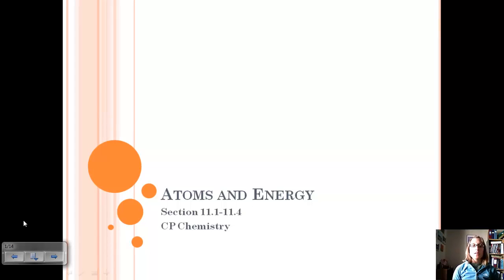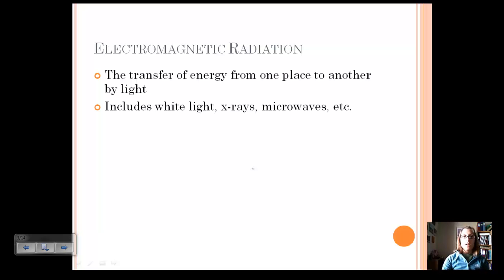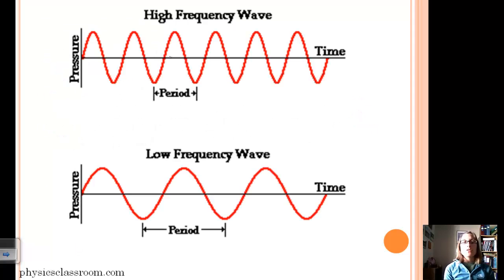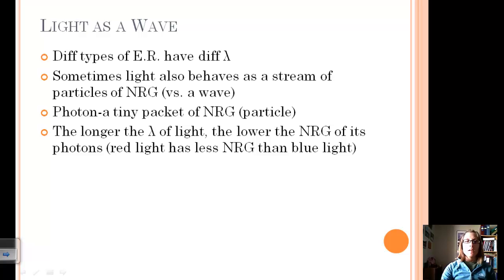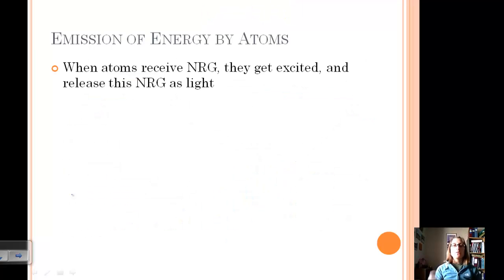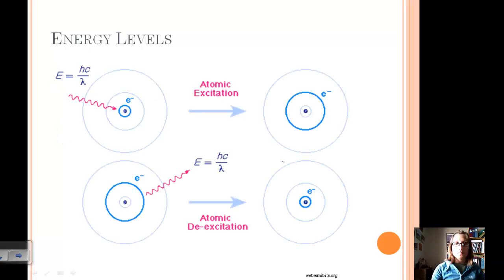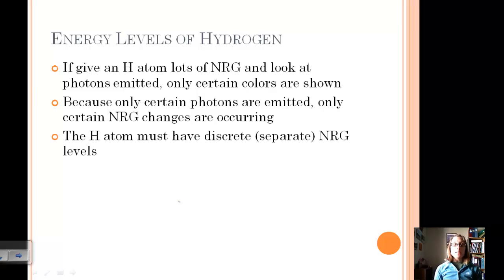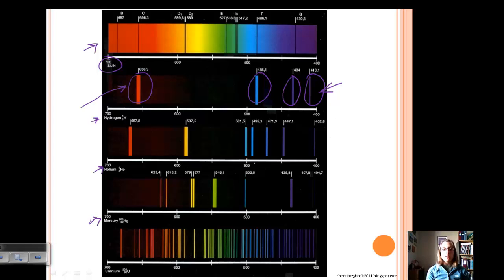Section 1-Atoms and Energy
Introduction to how electrons behave as a wave and a particle and how this relates to atomic spectra.